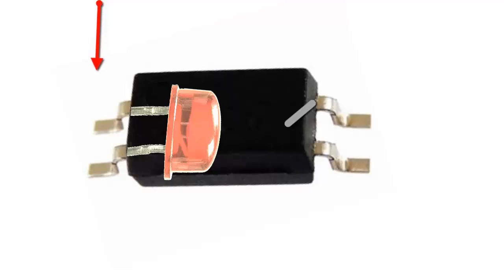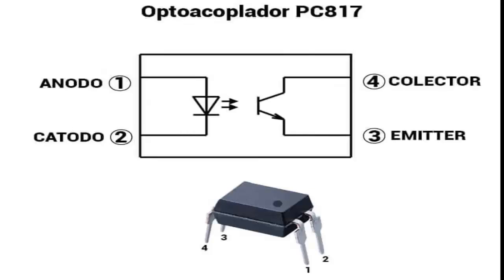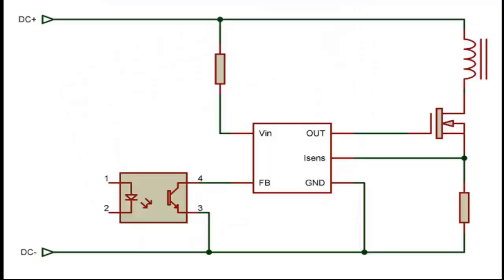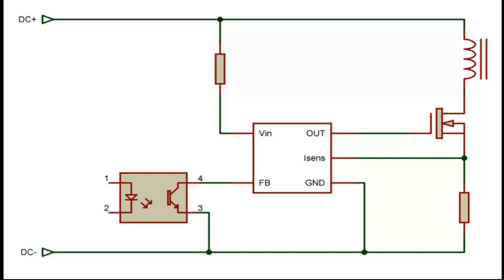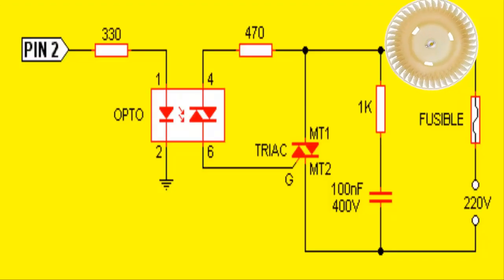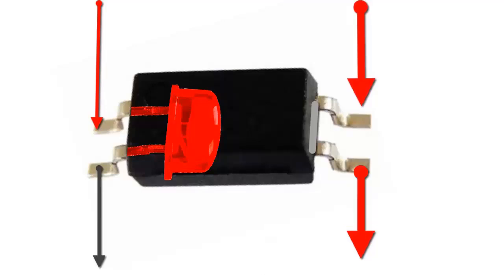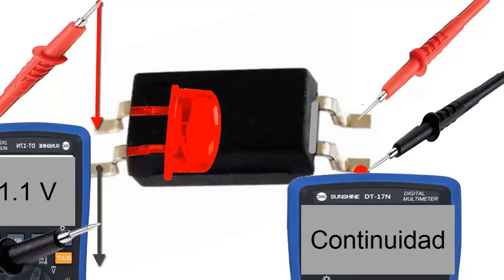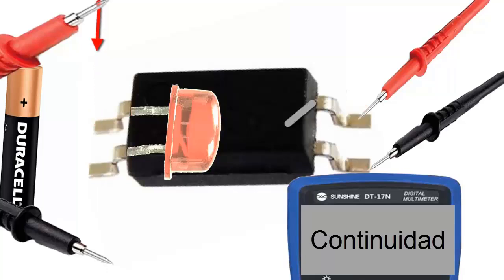How to Test, Diagnose & Apply Optocouplers in AC Systems | Complete Guide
Optocoupler: Parts, operation, How to test it? application in air conditioning